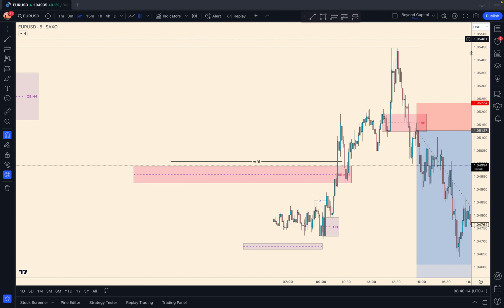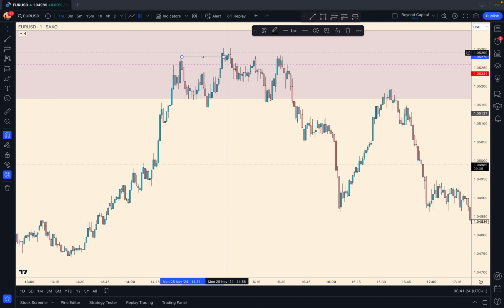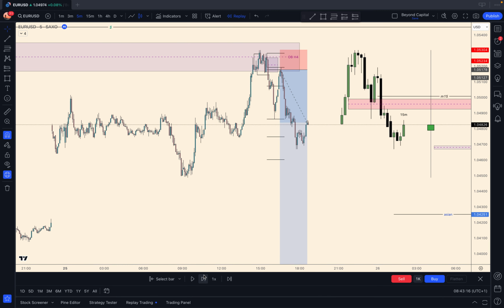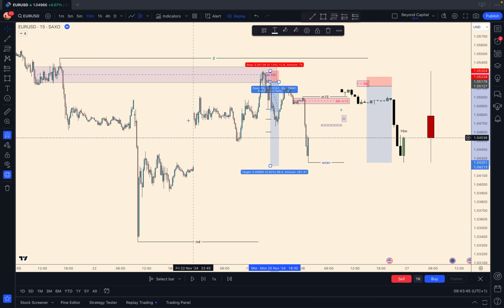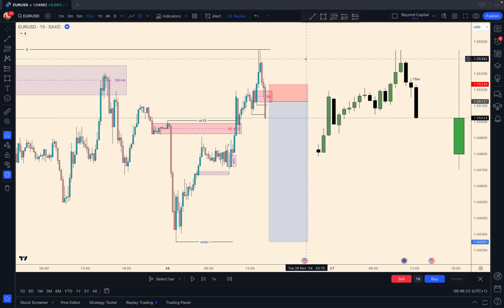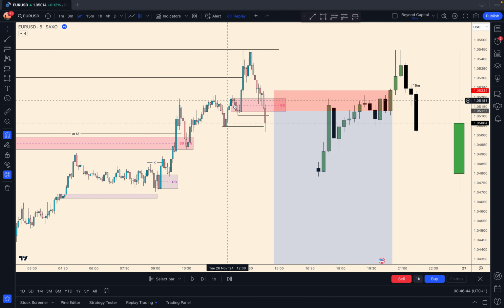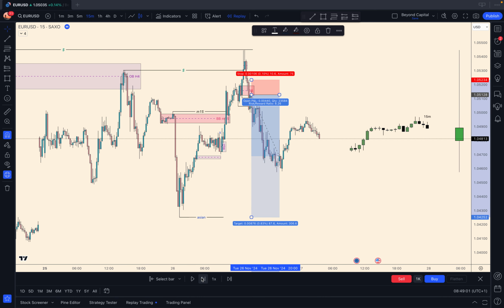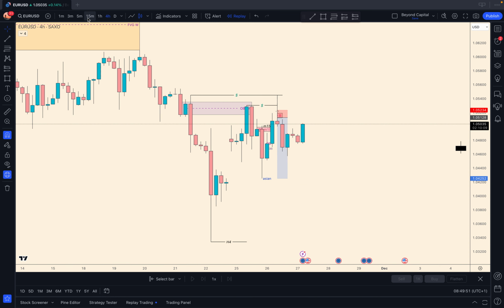Trading Day 2 - Week 1 rewind - Tuesday 26/11/2024 - Part 2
EUR/USD and XAU/USD analysis Tuesday 26th November 2024